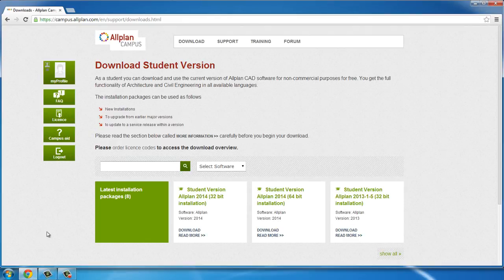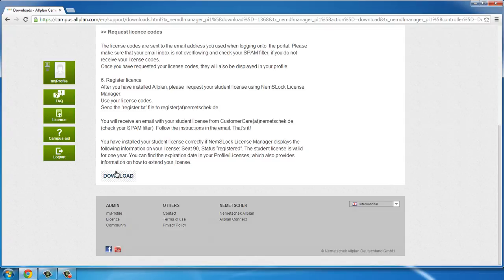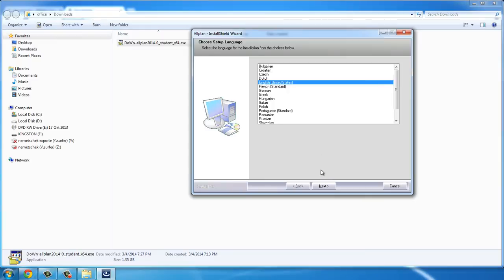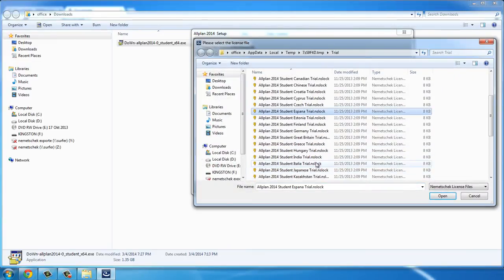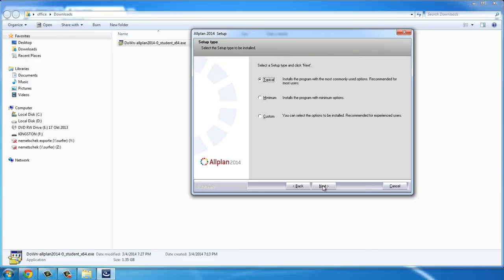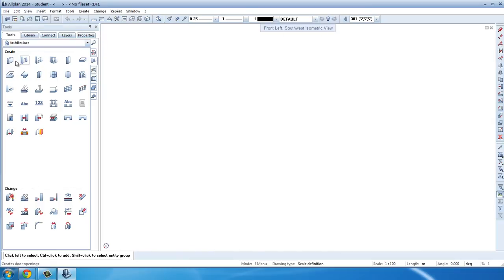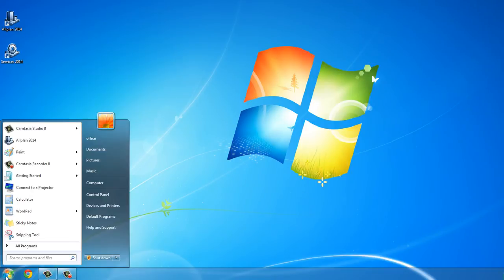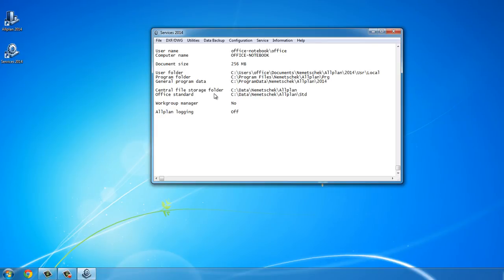2. Allplan Campus - Setup Allplan